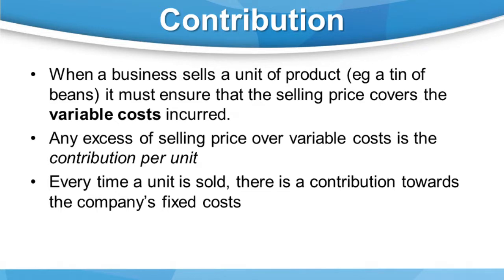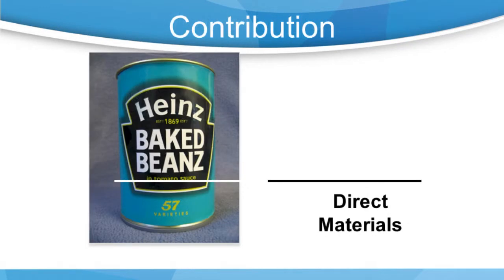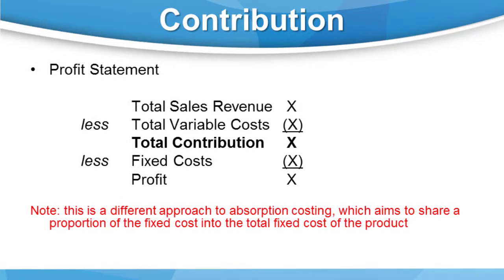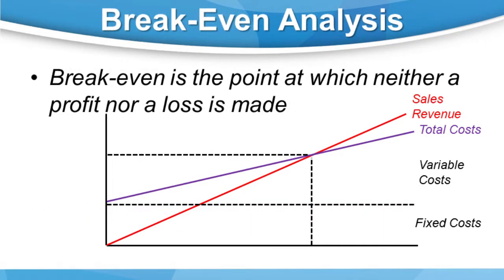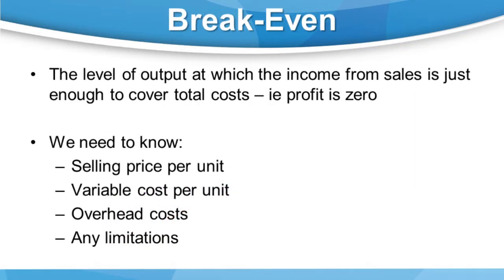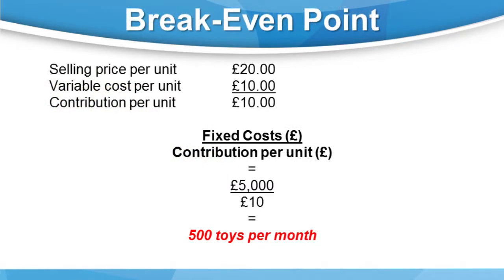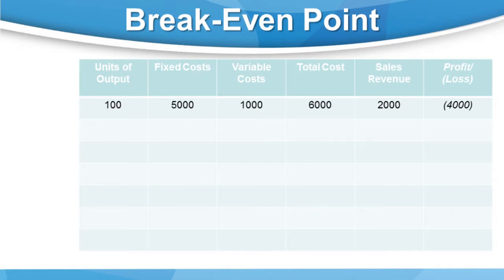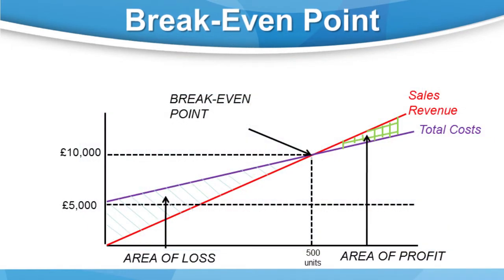Contribution and Break-Even Analysis